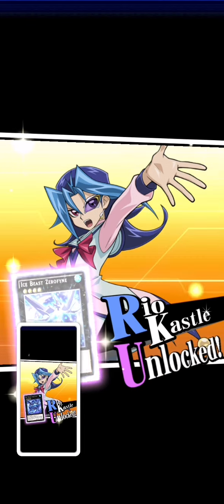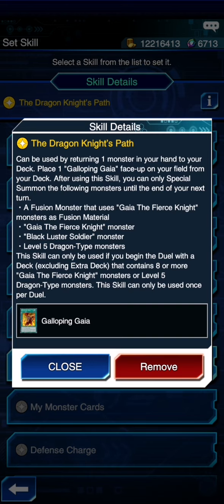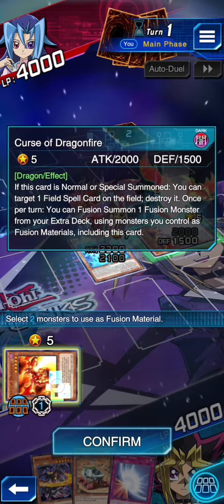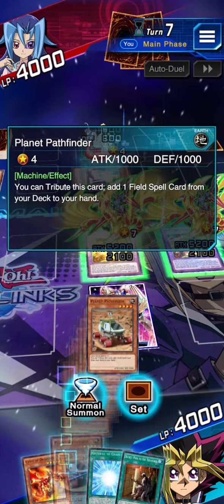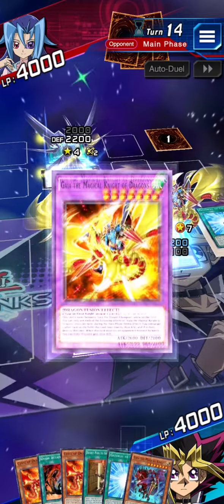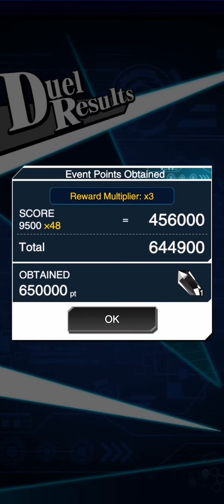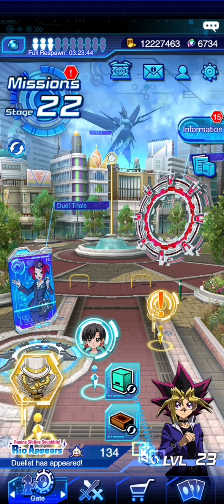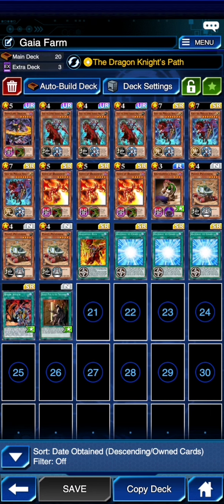Tutorial and Deck List, Gaia the Dragon Champion Farm to unlock Rio, Easy and Cheap 400,000 points